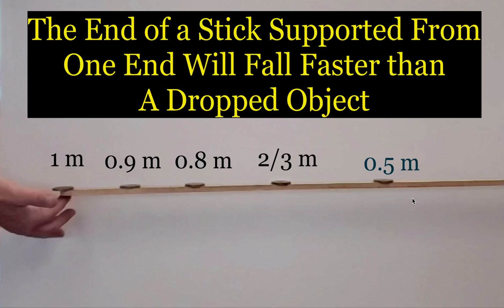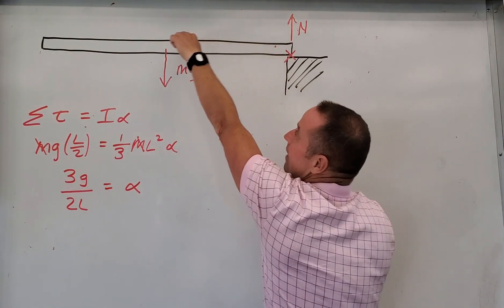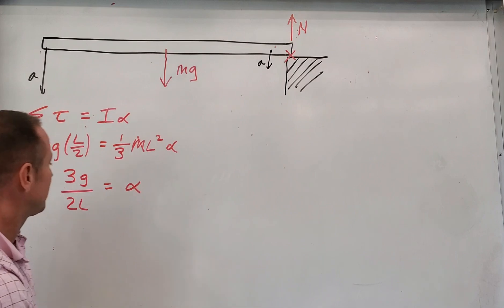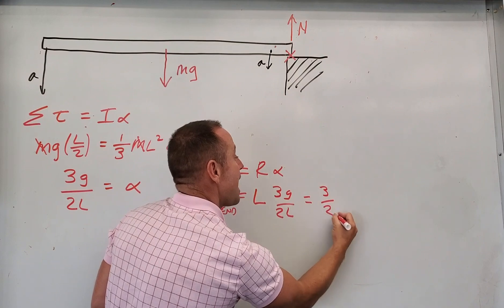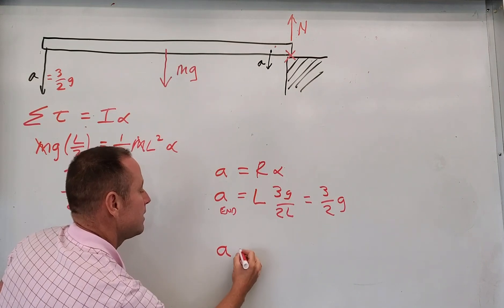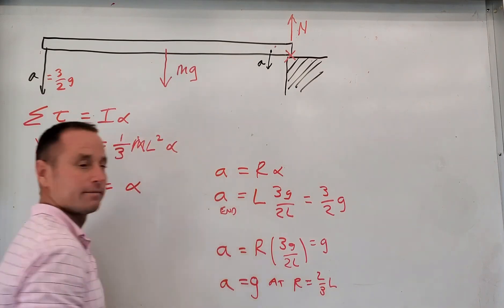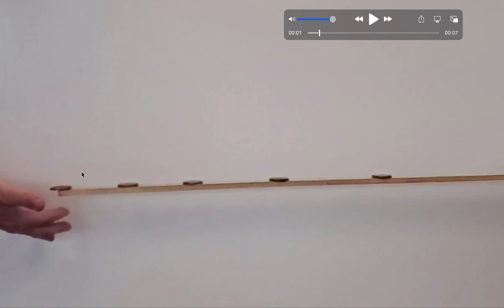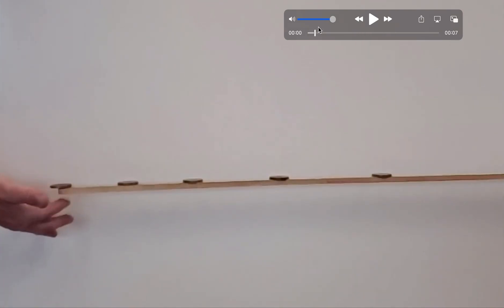The End of a Falling Stick Accelerates Faster than g = 9.8 m/s^2 - Slow Motion Physics Demonstration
Here, we show a slow motion video of a falling stick of length L that is supported from one end.  We see that parts of the stick that are more than (2/3) L away from the fixed end actually fall faster than an object in free fall.  We explain the behavior using torque = moment of inertia x angular acceleration and then calculate the downward, linear acceleration (a) of each part of the stick. The angular acceleration of the entire stick is 3g/2L, so the released end  has a downward. linear acceleration of 3/2 g (faster than free fall) and a point (2/3) L away from the fixed end accelerates downward at g, so that part of the stick accelerates downward at the same rate as a dropped object.